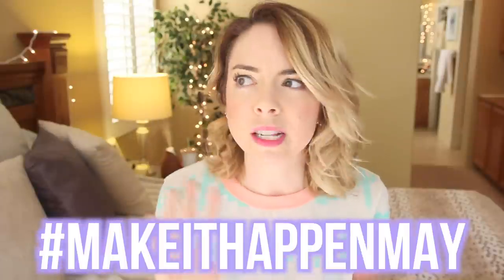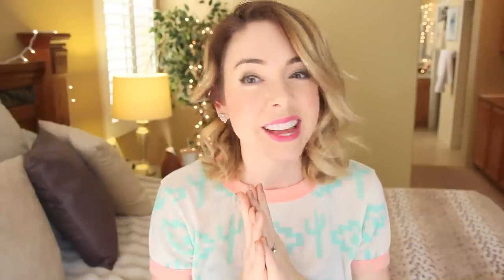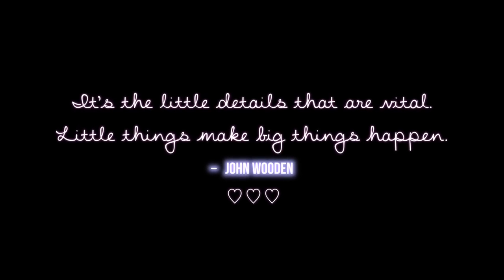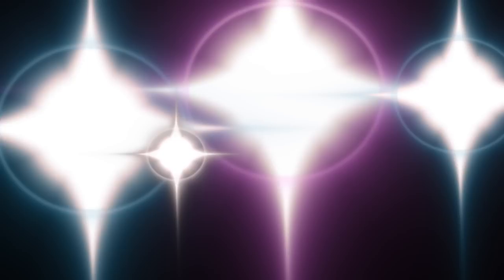What's In My Purse?! Spring Edition!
- My Vinted Username : @nikkiphillippi

♥ Vine- @NikkiPhillippi

PRIZE: Small floral Ted Baker bag that was featured in the video=)

**You can leave as many comments as you'd like!**